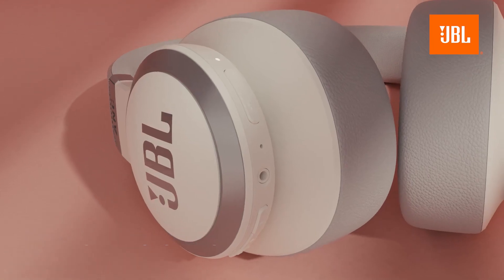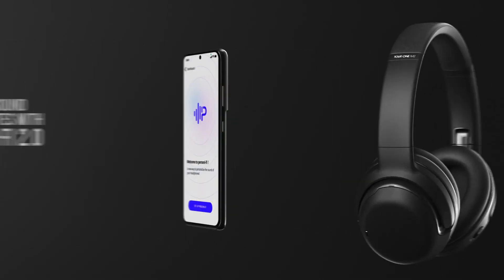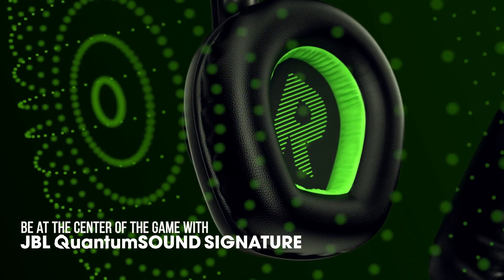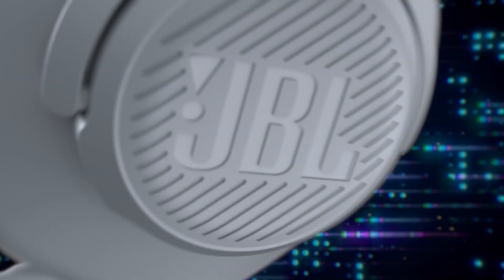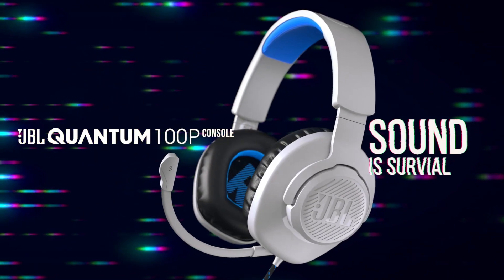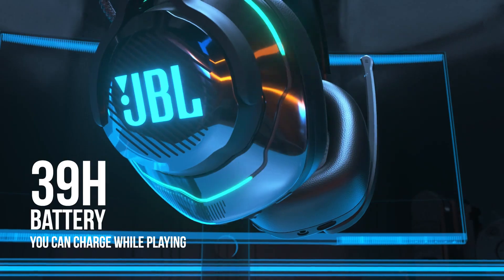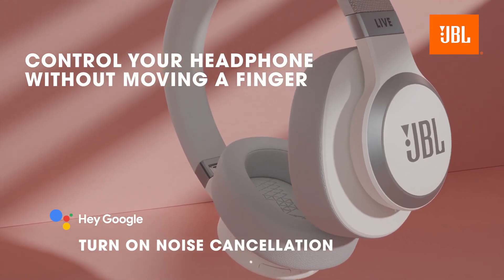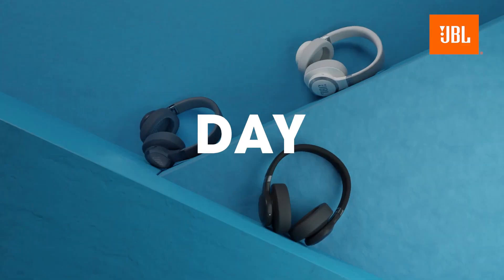The 5 Best JBL Headsets in 2024 for High-Quality Sound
The 5 Best JBL Headsets 2024

1. JBL Tour One M2
2. JBL Quantum 100
3. JBL Quantum 100P Console
4. JBL Quantum 910 Wireless
5. JBL Live 660NC

BuyingGuides is a participant in the Amazon Services LLC Associates Program. I earn through Amazon associates from qualifying purchases.
Portions of footage found in this video are not original content produced by BuyingGuides. Portions of stock footage of products were gathered from multiple sources including, manufacturers, fellow creators, and various other sources for visual reference only. All thoughts and opinions expressed in this video are unique to BuyingGuides. The content will be REMOVED within 24 hours.